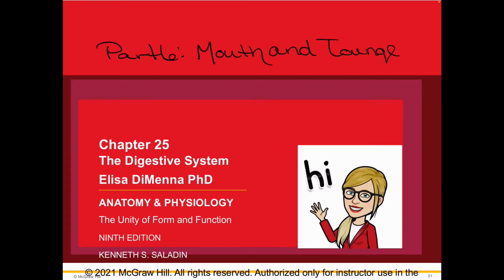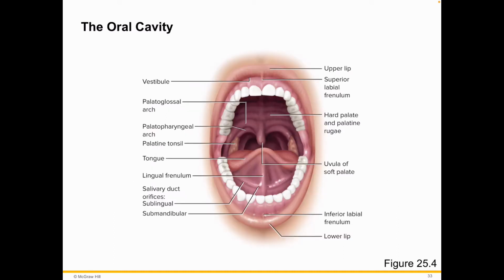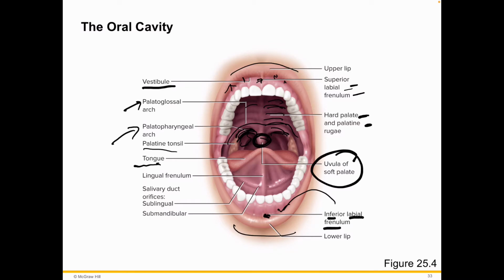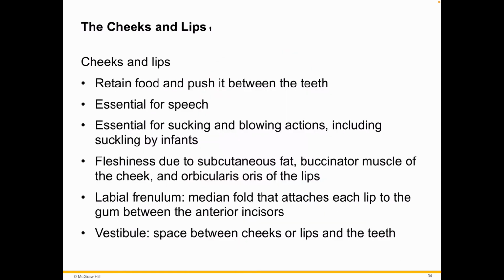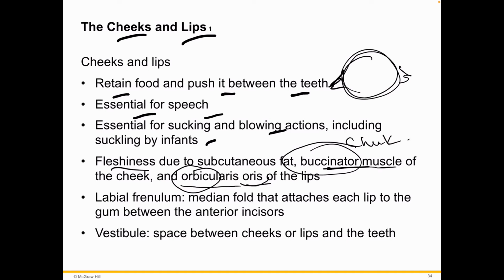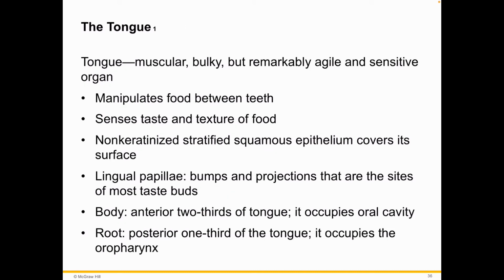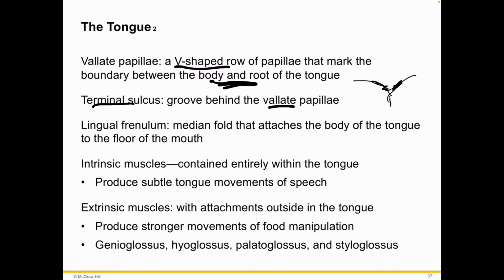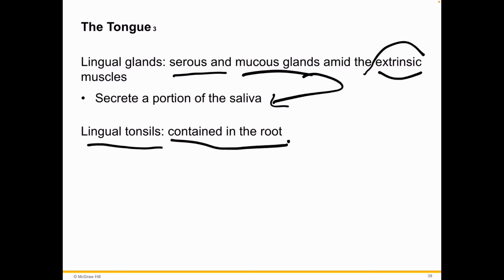APII The Digestive System Part 6 Mouth and Tounge